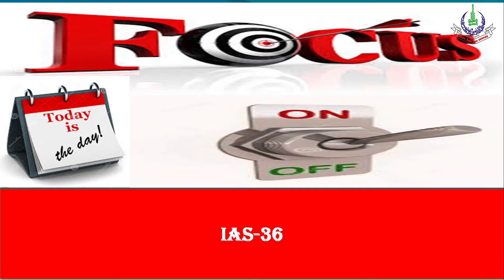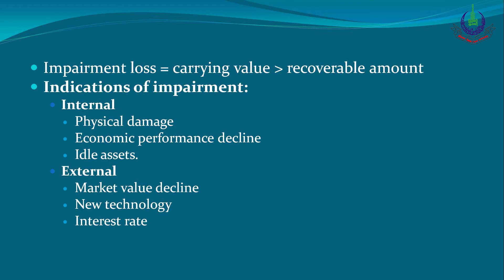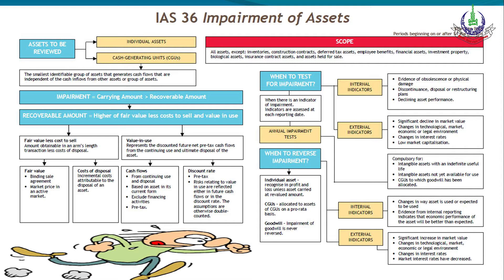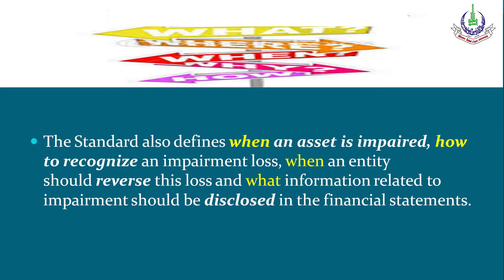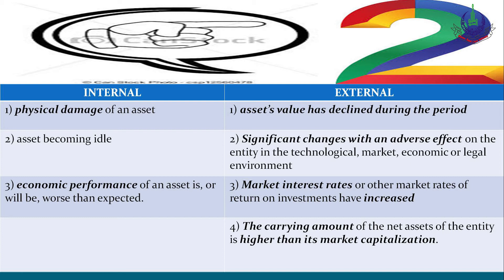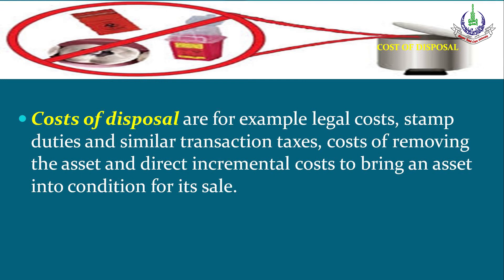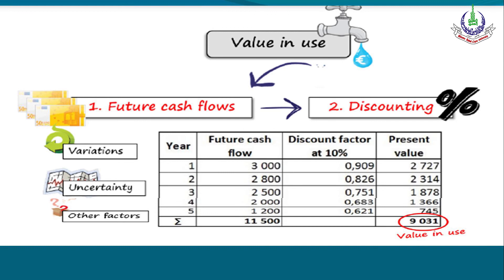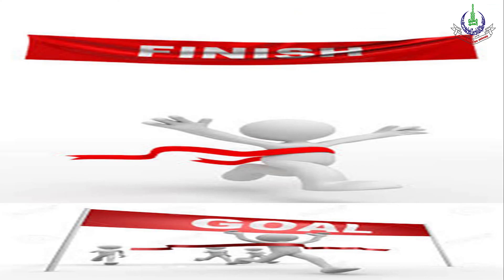Financial Reporting-II(438, 8568) | Program 09 | Application of IAS-36 | Impairment of Assets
Program Title: Financial Reporting- II (IAS-36)
Course Code: 8568
Topic: (1) Application of IAS-36
(2) Impairment of Assets
(3) Question about IAS-36, practical examples of IAS-36
Unit: 03: Program: 09

Expert: Shuja Ali Khan
Course Coordinator: Moazzam Ali, M. Munir Ahmed, Department of Commerce, AIOU
Producer: Shahzad Ali Raky, IET, AIOU
Production Assistant: Pervaiz Hanif, IET, AIOU
Presentation: Institute of Educational Technology
Allama Iqbal Open University